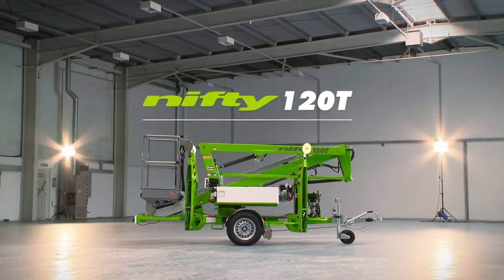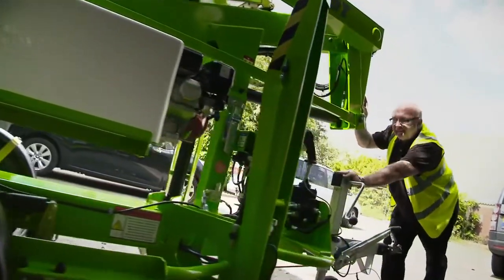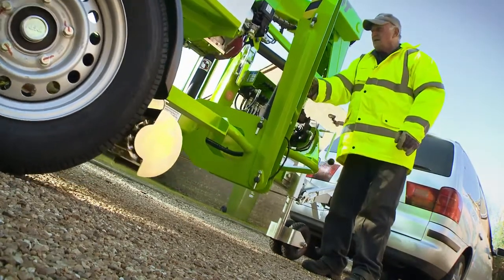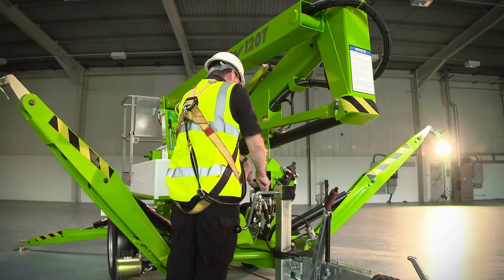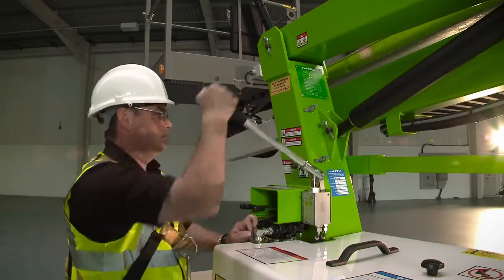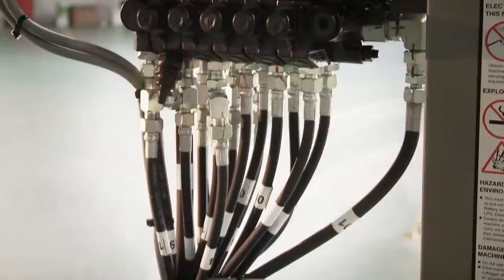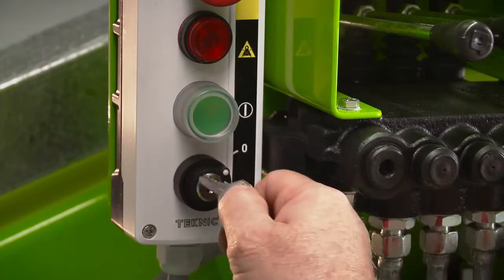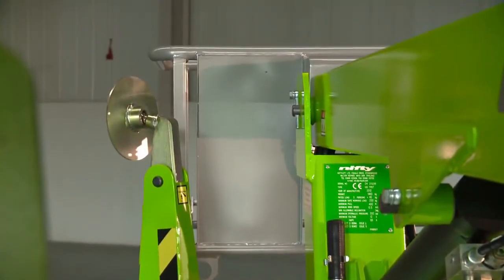Nifty 120T Cherry Picker.mp4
Available for Hire throughout Essex.